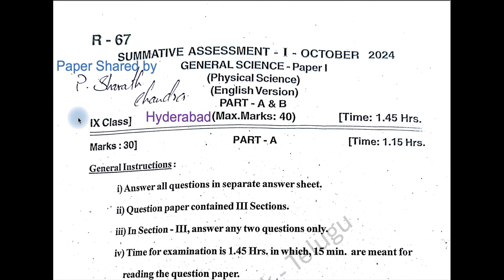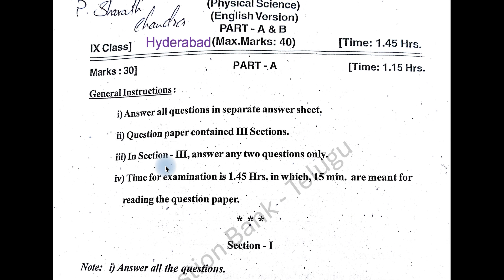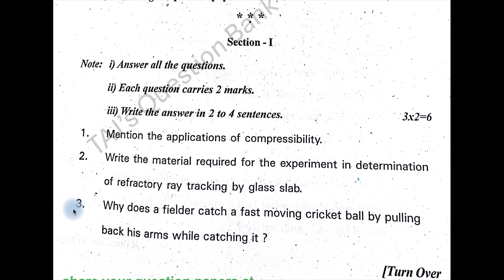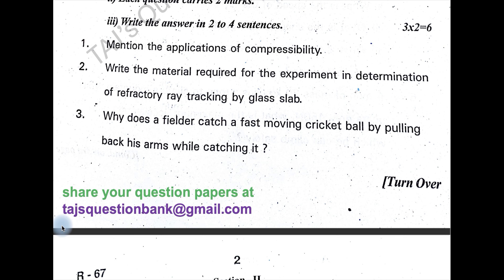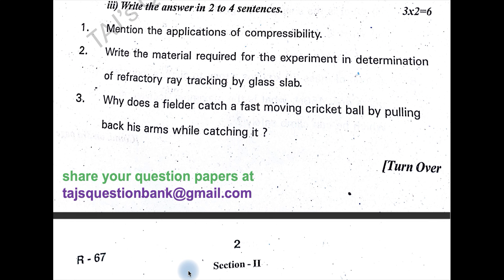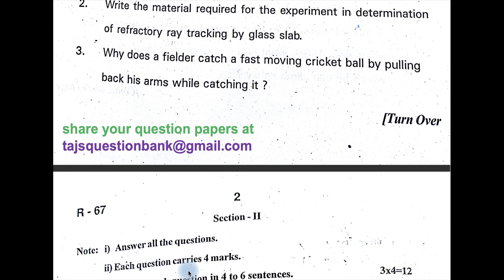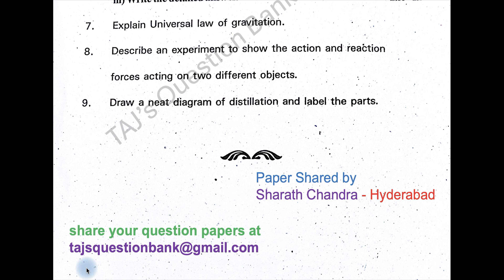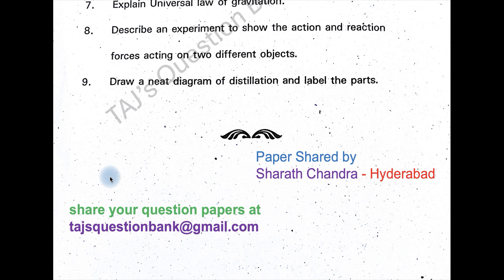9th class SA1 Science 1 2024 - 2025 exam question paper Physical science PS Telangana TG TS Set R67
SA 1 9th class question paper 2024 Physical Science paper Telangana Science 1 PS.